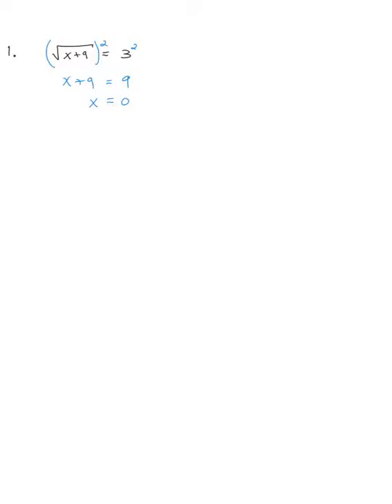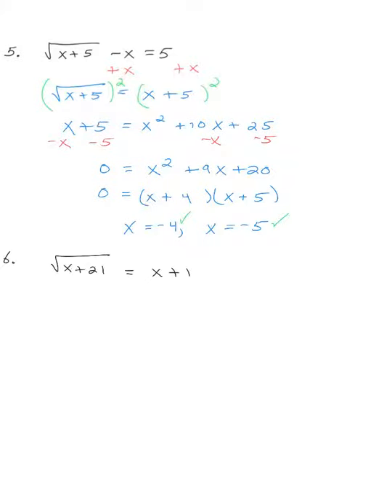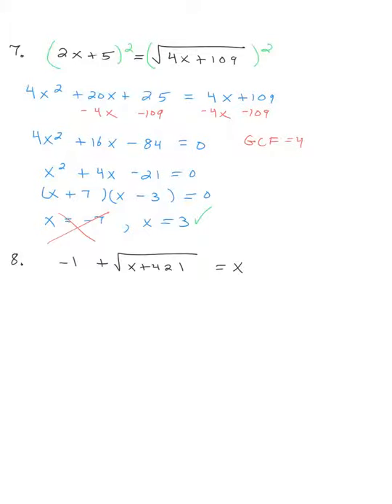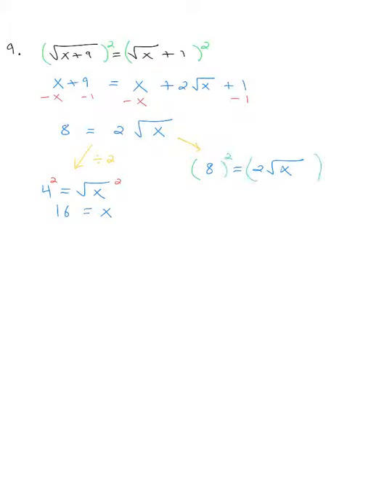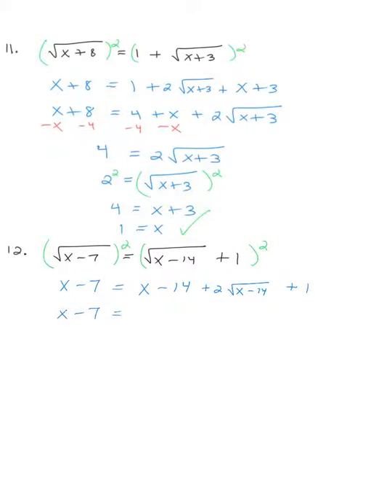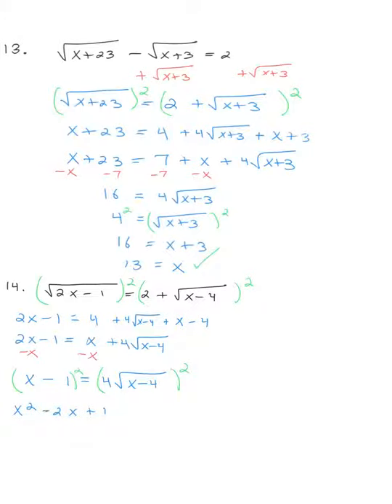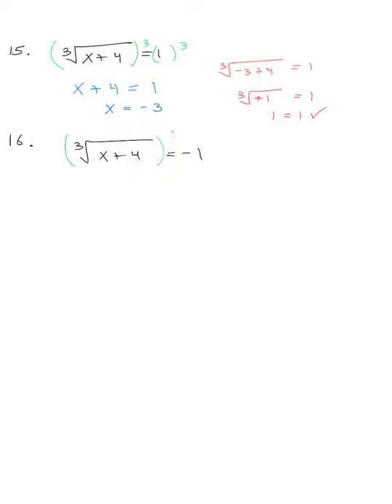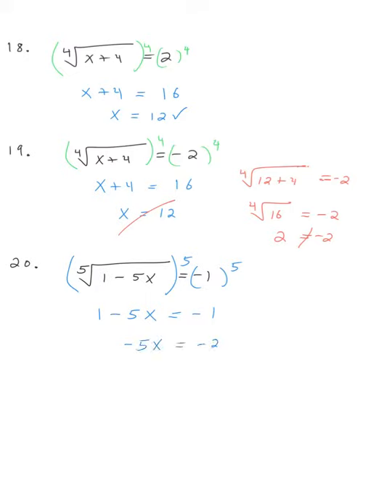College Algebra Homework 9 Answers